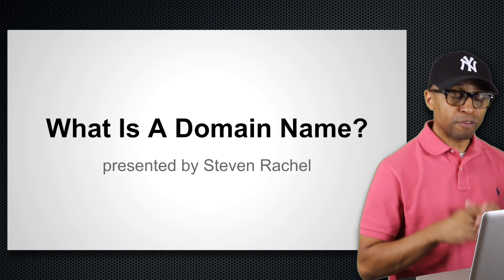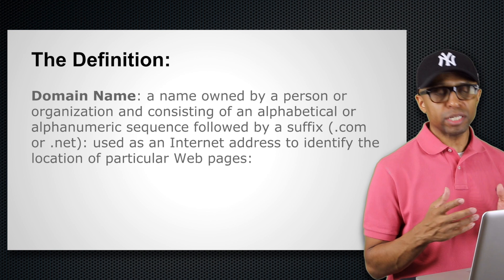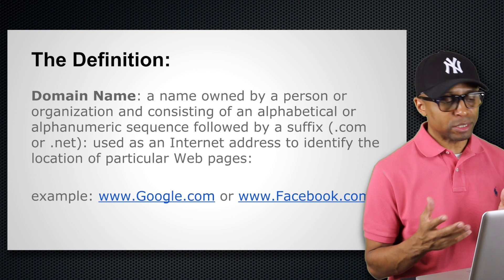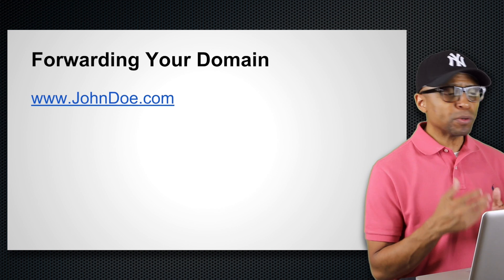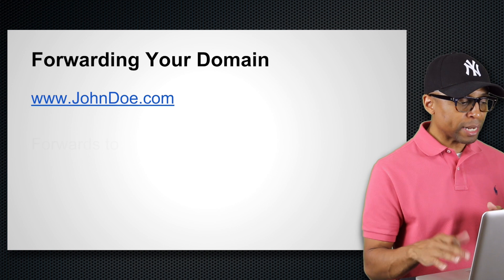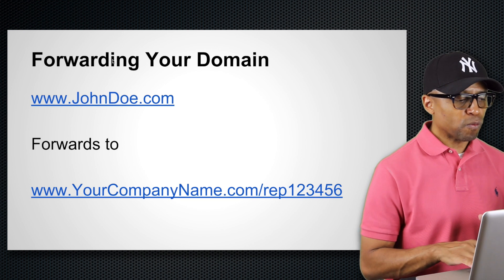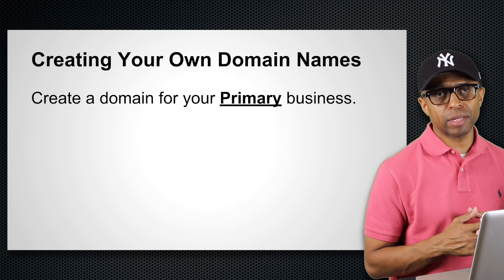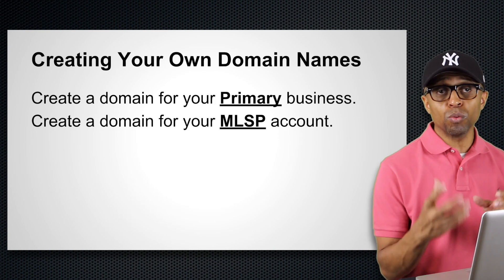Back To The Basics | Get More Leads & Sales (STEP 1) - Your Domain Name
The Back To The Basics 30 Day Marketing Boot Camp is a internet marketing training course created to give you step by step instructions to getting more leads and SUCCESS online. Following these steps will start your journey to Dominating the Internet. Powered by My Lead System Pro (MLSP).

To complete this course you will need access to certain tools, resources and trainings provided to My Lead System Pro members. If you are not a member you can

COACHING SESSION WITH ME WHEN (WEEK 1) IS COMPLETED.

NOTE: Only my active MLSP members that I have personally referred will be eligible to get the personal 1 on 1 coaching with me. If you are not a MLSP member go

COACHING SESSION WITH ME WHEN (WEEK 2) IS COMPLETED.

Week 3: Intermediate Traffic Strategies ((( WK 3 TRAINING LOCKED )))
-Making BIG Money With Facebook
-Facebook Ad Setup
-Advanced Facebook Marketing Methods

COACHING SESSION WITH ME WHEN (WEEK 3) IS COMPLETED.

Week 4: Video Traffic Strategies ((( WK 4 TRAINING LOCKED )))
-Basic Video Marketing Training BASG
-How To Make Your First Video
-Topics To Speak ABout In Your Video
-YouTube Video Optimization
-Promoting Your Video Content
-Creating Facebook Video Ads

COACHING SESSION WITH ME WHEN (WEEK 4) IS COMPLETED.